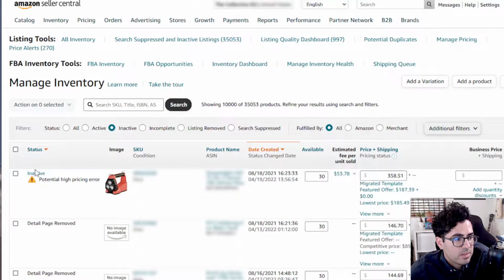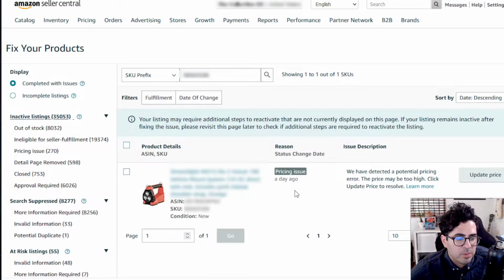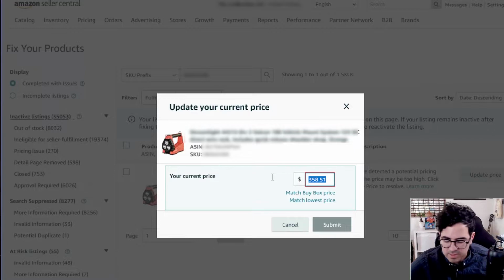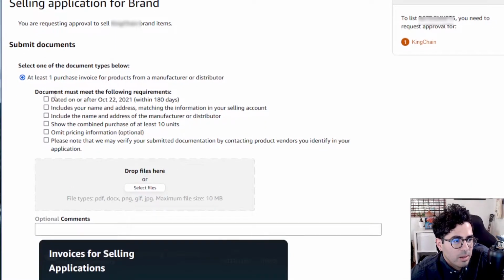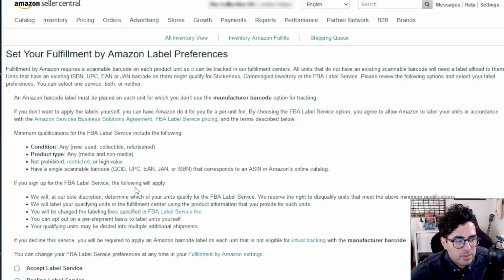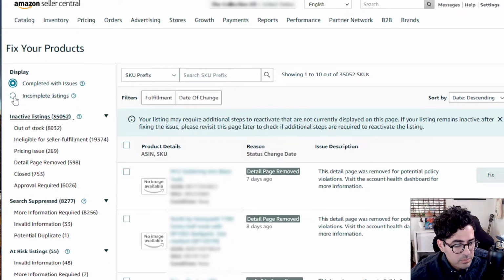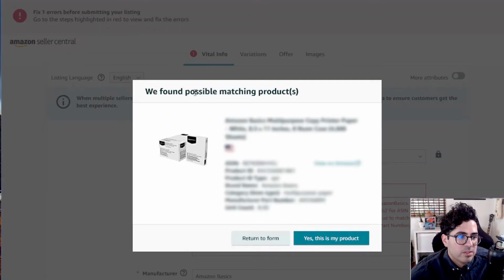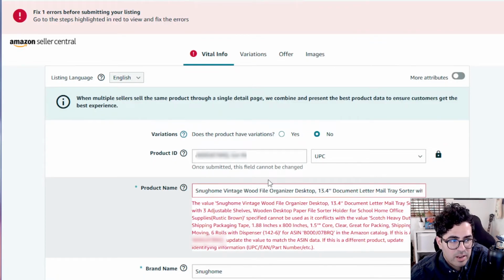How To Make Listings Active On Amazon: Fix Your Amazon Inactive And Incomplete Listings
If you want to know how to make listings active on Amazon, this video is for you! You'll learn how to fix your Amazon inactive and incomplete listings.

We'll also provide tips on how to change an inactive listing on Amazon. Finally, we'll show you how to activate amazon listings that are currently inactive.

This video is an excellent resource for learning how to make listings active on Amazon. So what are you waiting for? Watch it now and start fixing your inactive listings on Amazon today!

00:00 Intro
00:56 Common Reasons For Inactive Listings On Amazon
01:20 Resolving Inactive Listings Issues On Amazon
02:04 How To Check Competition Prices
03:24 How To Get Approval For Your Listings
04:46 Tips To Make Your Product Eligible For Seller Fulfillment
05:42 How To View Your Inactive Listings On Amazon
06:47 Fill Listing Errors By Completing Missing Info
08:37 Get 30 Days Free Trial

🔥 Discover how to use flat files templates very easily by watching this playlist list=PLEcUMhrTBUTdrcX7_02n88wTMrDhr2TJS

You’re watching Sunken Stone - where we teach brands how to grow their eCommerce business. Tune in for insider tips & tricks to scale to 7/8+ figures & beyond.